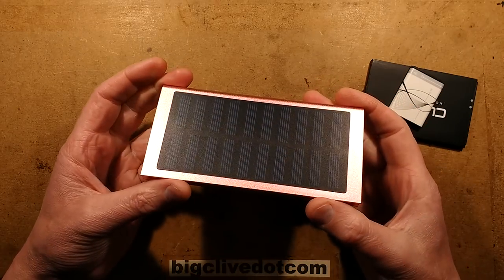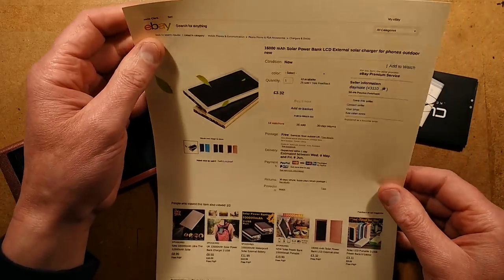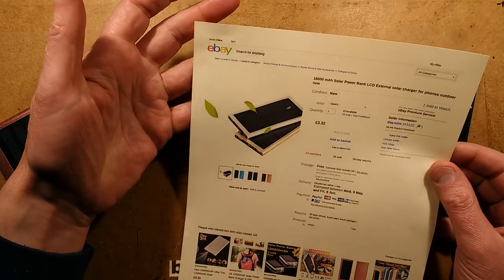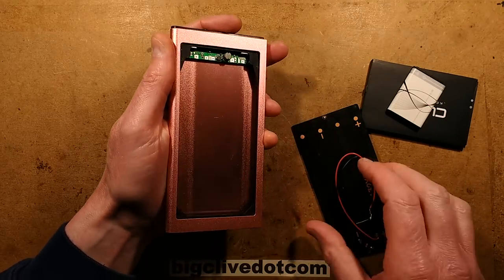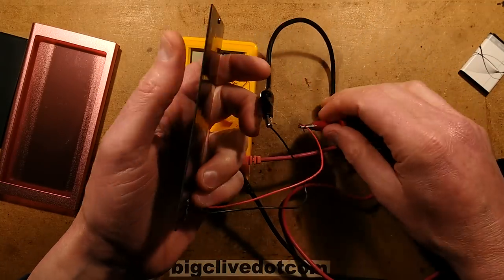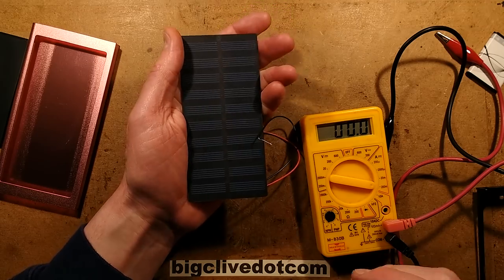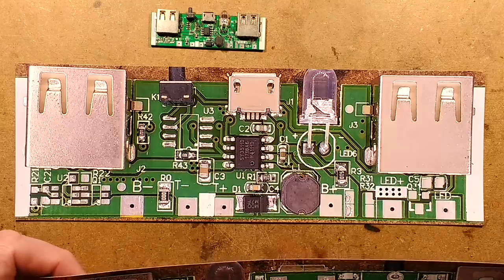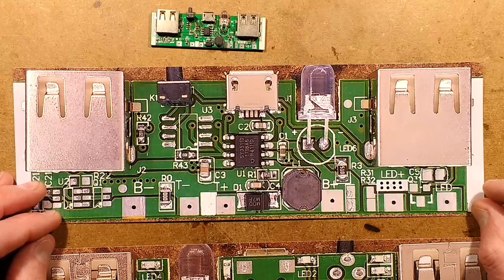Fake USB power bank kit rating (100,000mAh again)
It's not 100,000mAh, it's not 10,000mAh, the solar panel is mediocre and the output certainly isn't 2.1A.  But other than that it's actually quite usable, and has an interestingly minimalist chip that manages charge, boost converter, status LEDs and flashlight LED all with just 8 pins.  Note that there's no cell protection  option fitted on the PCB so it's designed for reuse of standard phone batteries that usually have that protection built in.